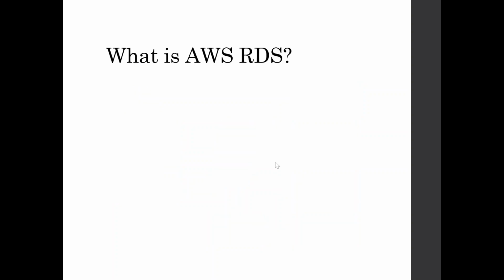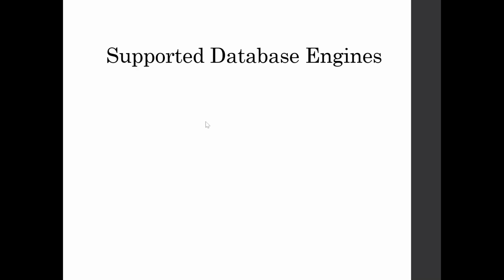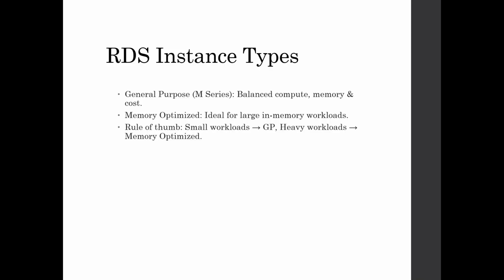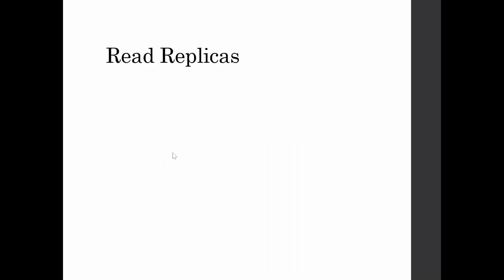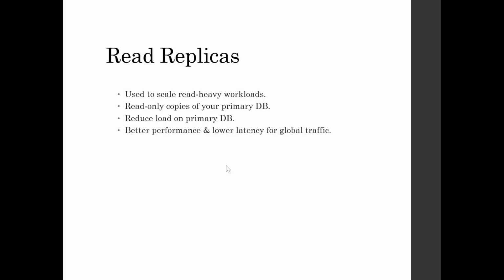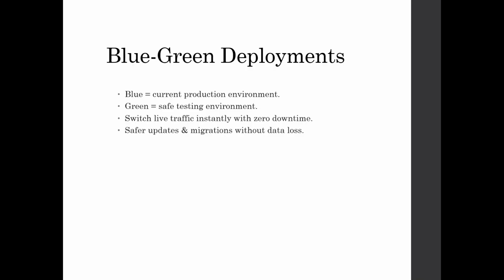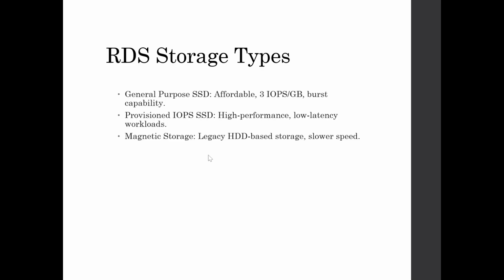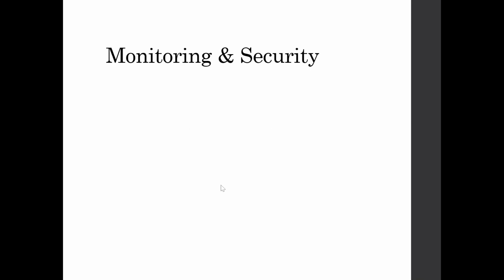AWS RDS Architecture Explained | Multi-AZ, Read Replicas, Failover & Storage Types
In this video, we break down Amazon RDS (Relational Database Service) in the simplest beginner-friendly way — using clean diagrams, real examples, and clear explanations.
AWS RDS is a fully managed database service that handles backups, patching, scaling, failover, and monitoring so you can focus on building your application.

Whether you're preparing for the AWS Solutions Architect exam, learning cloud computing, or planning to deploy production databases, this tutorial gives you everything you need to understand RDS end-to-end.

What AWS RDS is and why it’s used

Single-AZ vs Multi-AZ deployment

Read Replicas (for scaling reads)

High availability & automatic failover

Blue-Green deployments for zero downtime

Memory-optimized & general purpose DB instances

RDS storage types (GP, IO-Optimized, Magnetic)

Parameter groups, option groups & subnet groups

Snapshots & point-in-time recovery

Monitoring with Performance Insights

Security, encryption, and IAM access